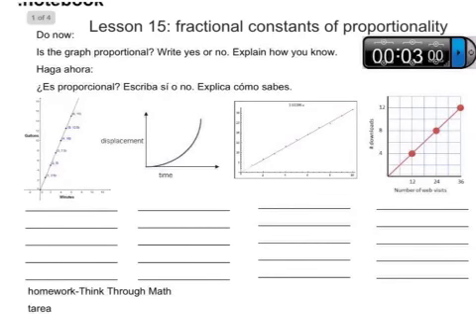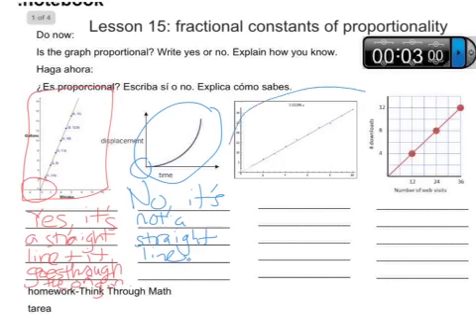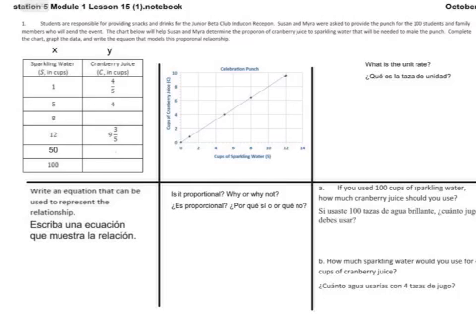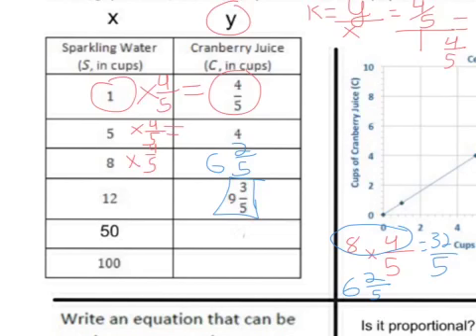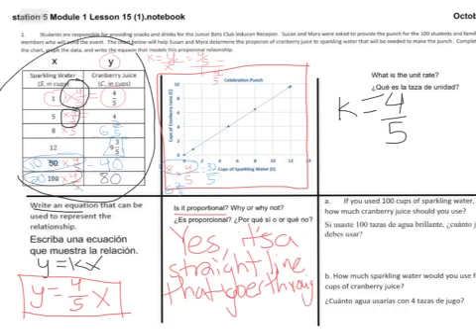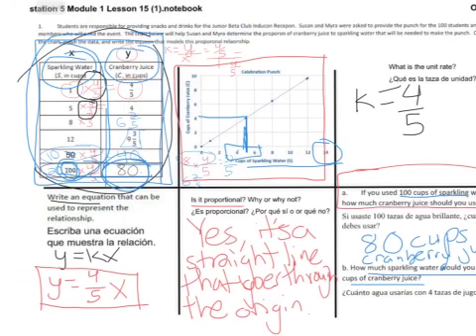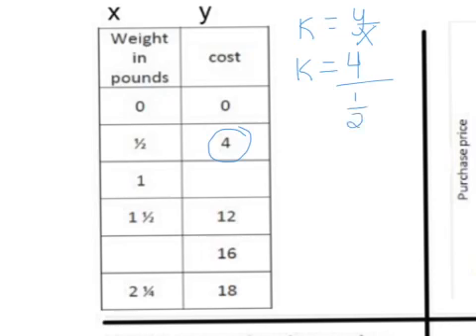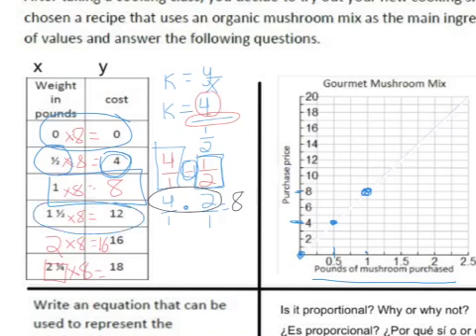Leslesson 15 part 1